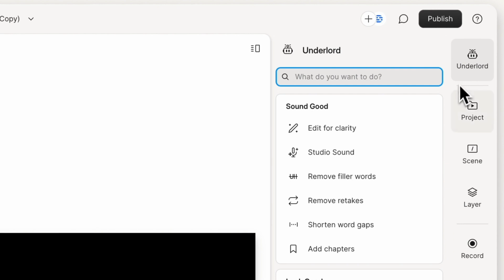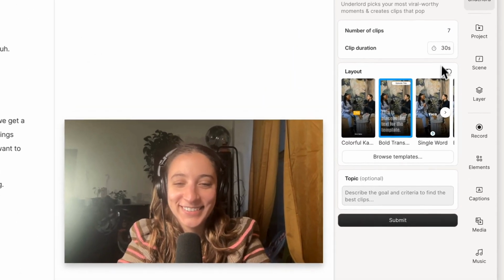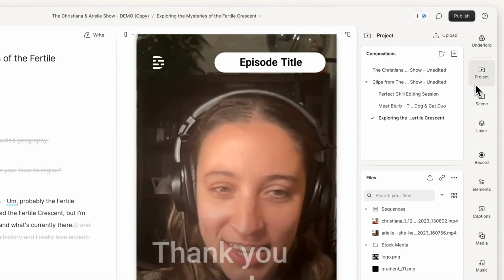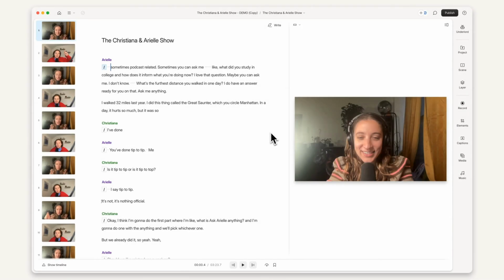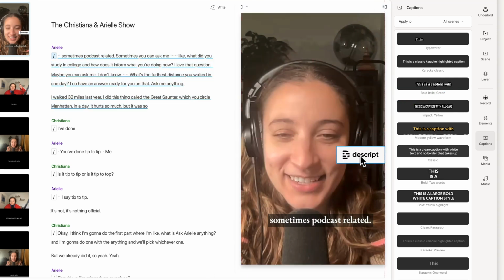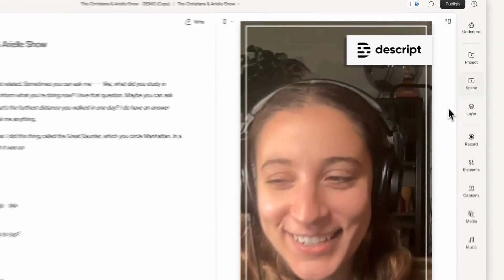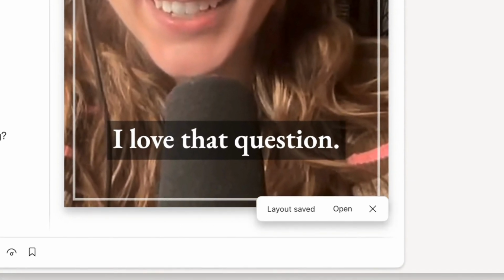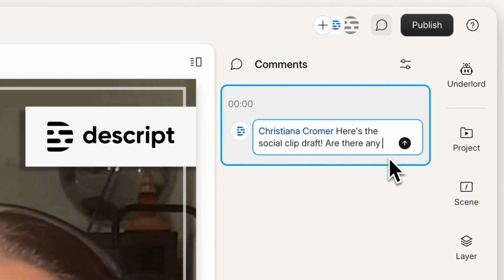Create Scroll-Stopping Branded Social Clips with Descript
Easily turn long-form videos into clips with Descript’s AI editing assistant, Underlord. Tell it how many clips you want and how long you want those clips to be, then see what it comes up with. Then use Underlord’s other powers like Center active speaker, Automatic multicam, and adding customizable templates to turn things like the incoherent ramblings of your visionary CEO into polished, branded video clips for social media.